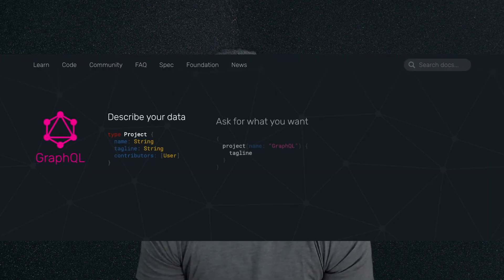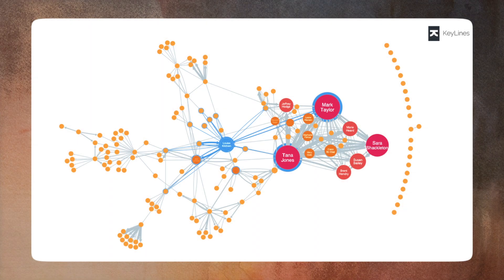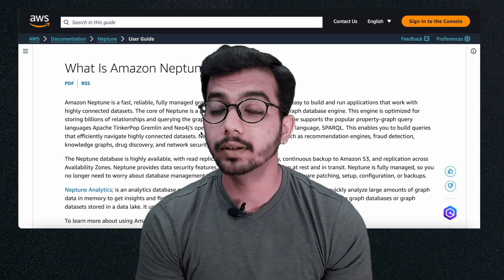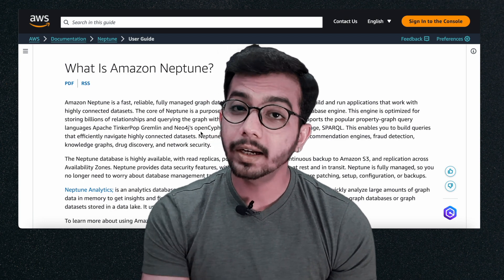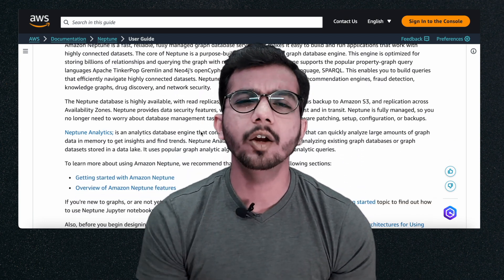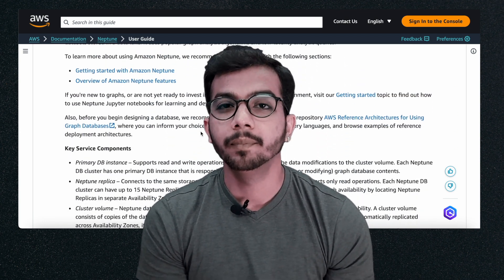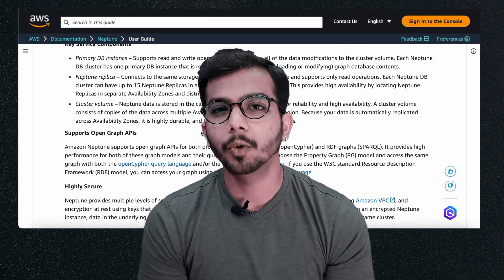#9.1 Introduction of Amazon Neptune | Gist of AWS Series | Darshan Thakral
As the data and relationship between it is getting increased in this internet world, The requirement and graph database is also increased. This short video gives you an introduction od one such graph database service in AWS Database Services which is Amazon Neptune.

HOSTINGER 🌐: The Highest Quality Hosting Service For The Best Price Possible ✨

Tech I use daily 👨‍💻-
Boya Mic 🎤
Dell Mouse🖱 And Keyboard ⌨️
MacBook Air M1 💻
Belkin Type C Hub
Samsung Monitor 🖥
Apple AirPods 2nd Gen 🎧
iPad 10th Gen ⎚